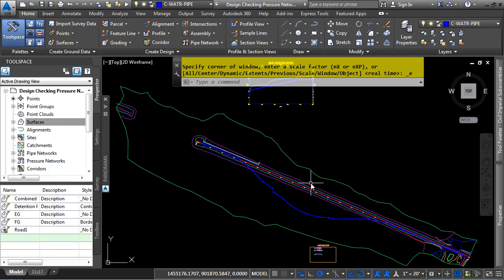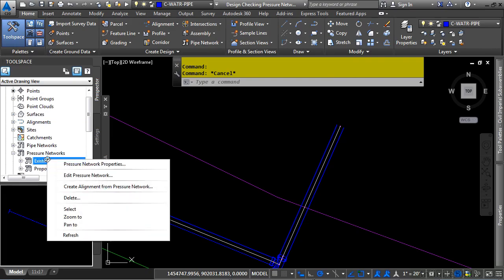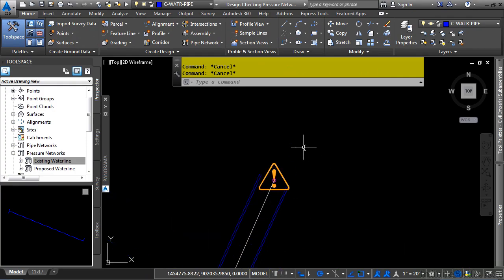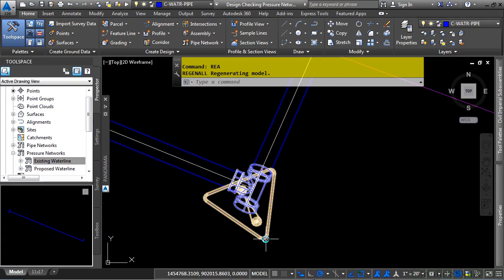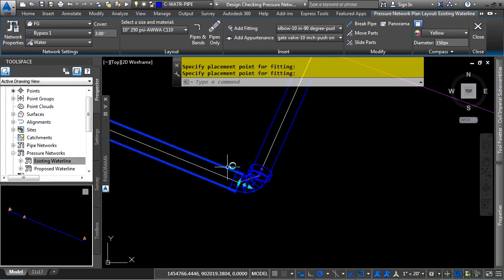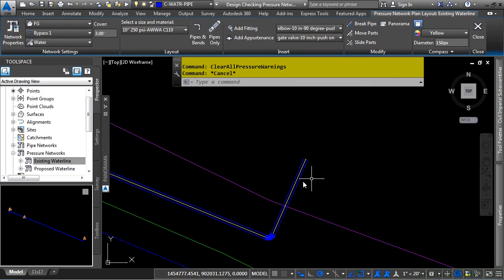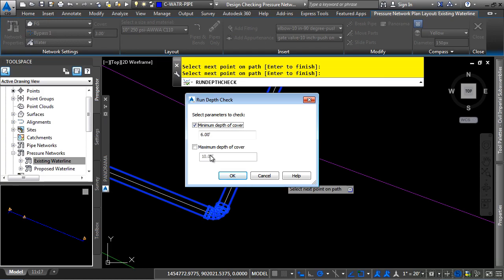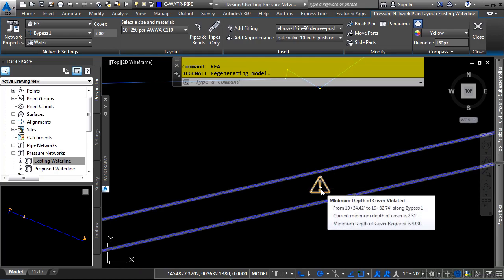17 06 Interference Checking With Pressure Pipe